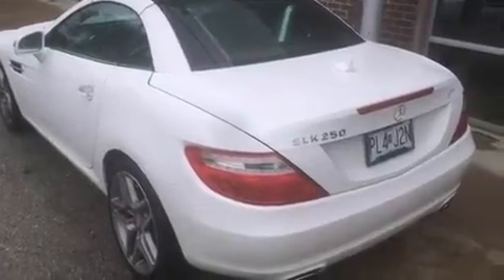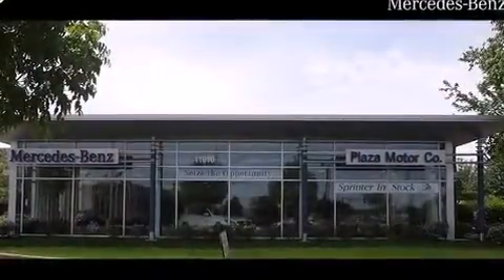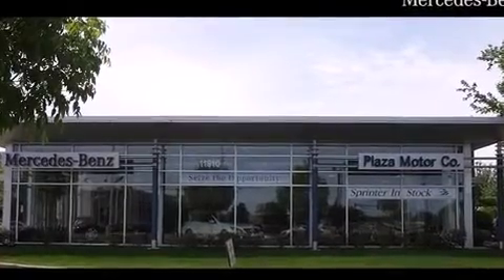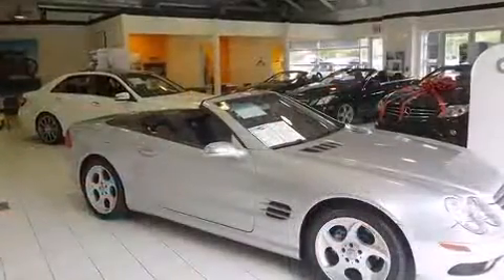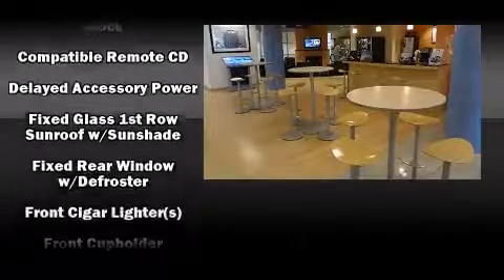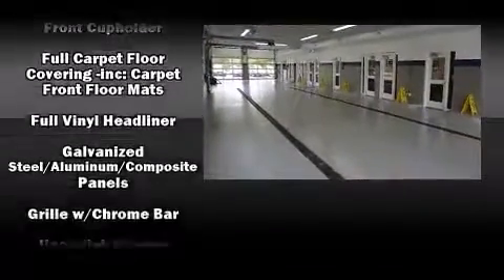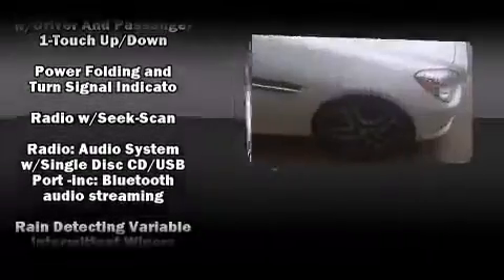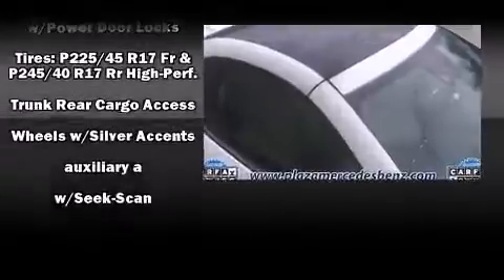2014 Mercedes-Benz SLK-Class SLK250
The 2014 Mercedes-Benz SLK-Class. With fewer than 5,000 miles on the odometer, this is a technologically advanced vehicle for the sport-inclined driving enthusiast! Under the hood you'll find a 4 cylinder engine with more than 200 horsepower, providing a spirited, yet composed ride and drive. The engine breathes better thanks to a turbocharger, improving both performance and economy. Mercedes-Benz prioritized practicality, efficiency, and style by including: a tachometer, a trip computer, an automatic dimming rear-view mirror, automatic dimming door mirrors, high intensity discharge headlights, a power convertible roof, and power front seats. Everything is where it ought to be, from the dashboard controls to the door locks and window controls. Premium sound drives 11 speakers, providing you and your passengers a sensational audio experience. Mercedes-Benz also prioritized safety and security by including: dual front impact airbags with occupant sensing airbag, front SIDE impact airbags, traction control, brake assist, anti-whiplash front head restraints, ignition disabling, an emergency communication system, and 4 wheel disc brakes with ABS. With electronic stability control supplementing mechanical systems, you'll maintain precise command of the roadway. Our aim is to provide our customers with the best prices and service at all times. Stop by our dealership or give us a call for more information.